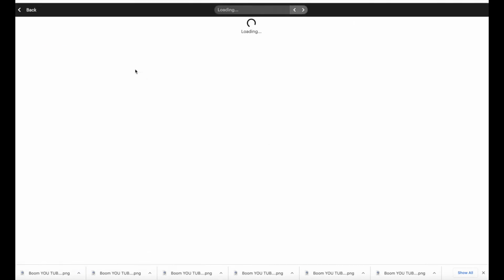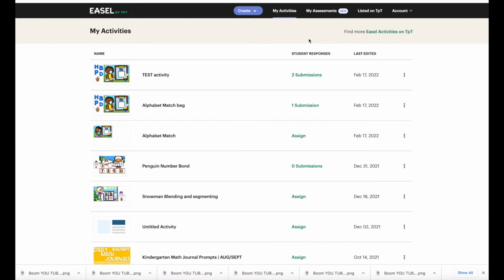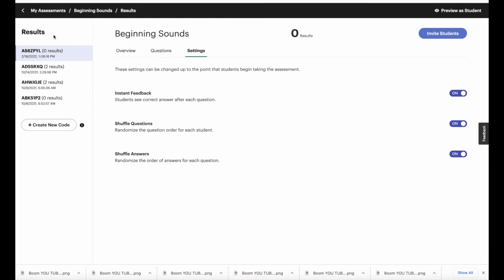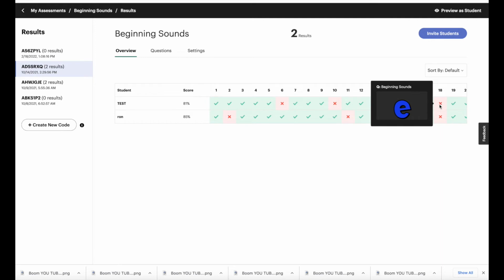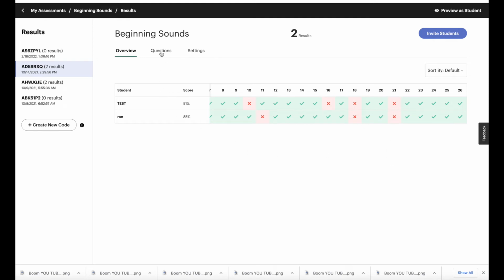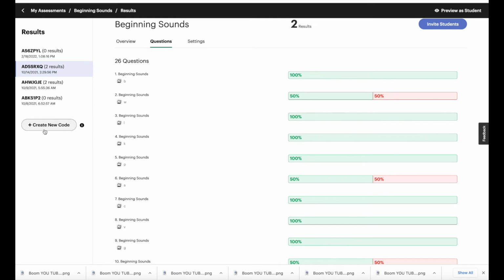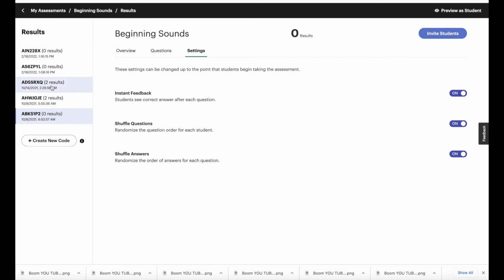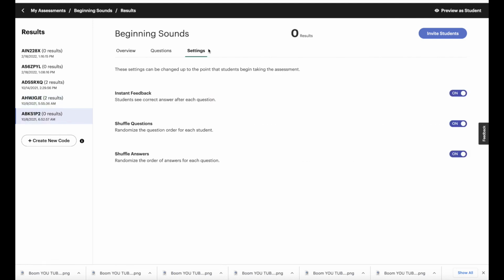Understanding Reports on EASEL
What is EASEL?
Easel is a new digital platform designed by TPT for schools. Students access activities and assessments that are “played” on the EASEL platform. You access the platform through your TPT account.
EASEL provides students with a digital platform to access lessons. Students can listen to directions and sound files, move pieces, and type answers. Teachers can see their students' work and provide feedback.
In this video, I will walk you through the different ways you can access student reports and whole group data on TPT's digital learning platform EASEL